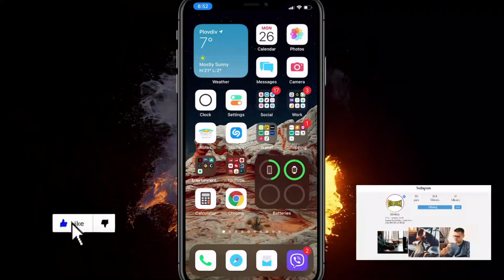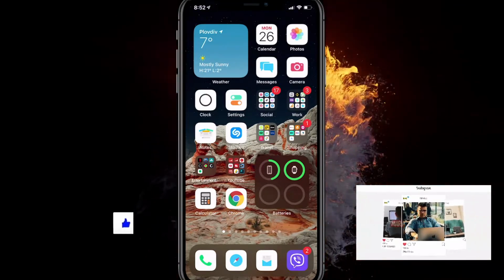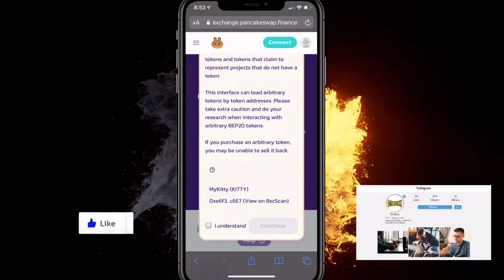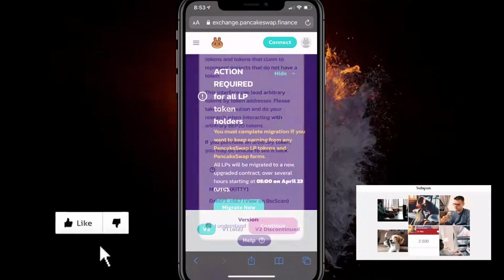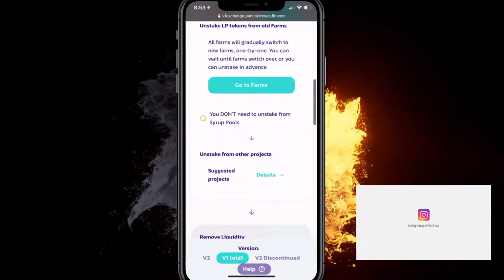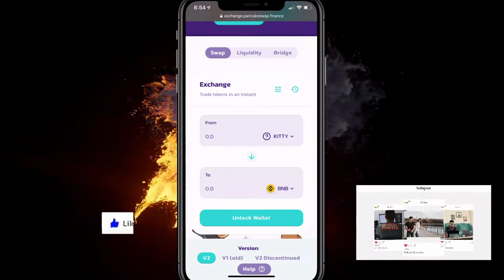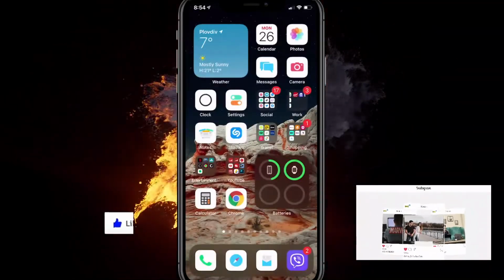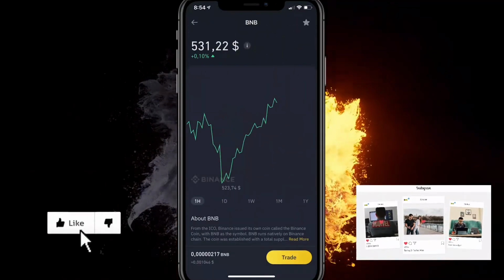How to Buy My Kitty Token ✅ Easy LOWEST FEES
In this video you will learn how to buy my kitty token!

⏱ First 30 People That Sign up & Deposit atleast $100 Get a $25 Bonus!

 Another Exchange I use!